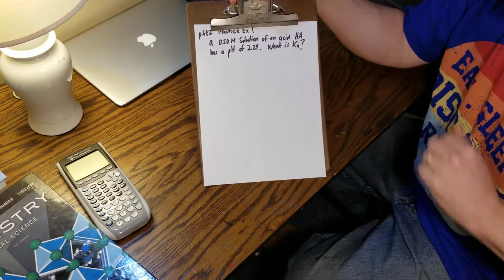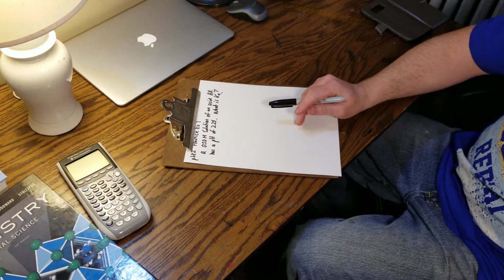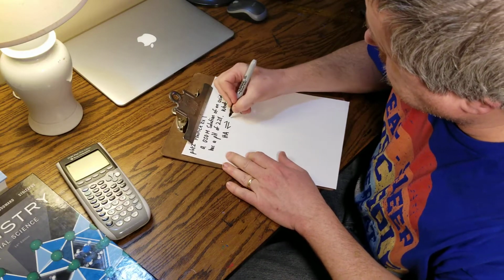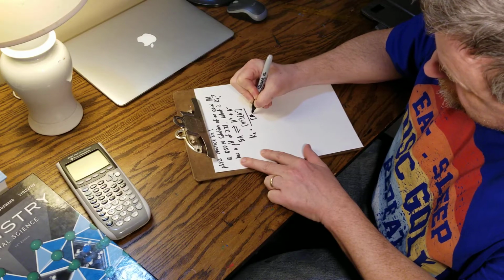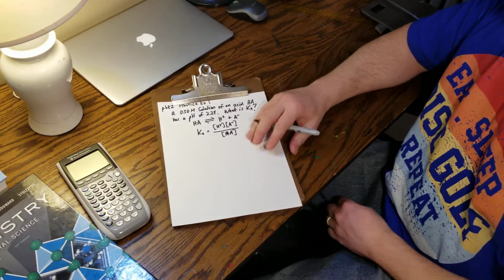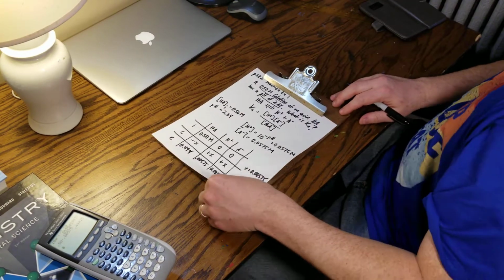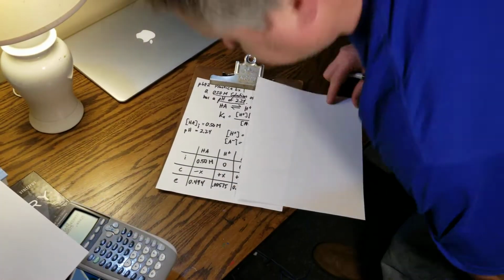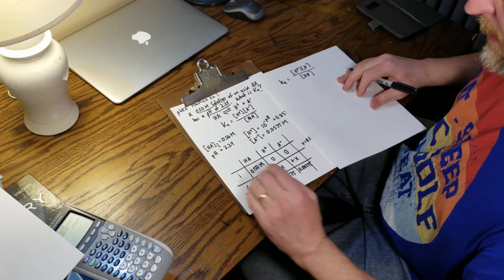Weak Acid Example P1 p.682